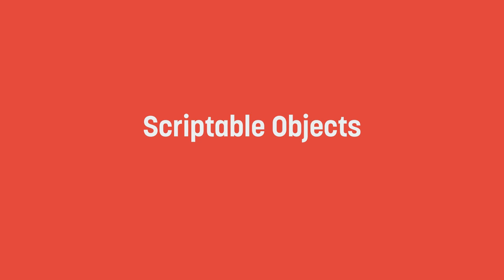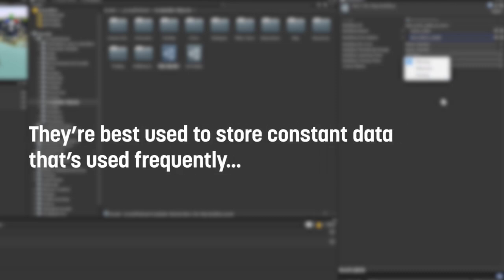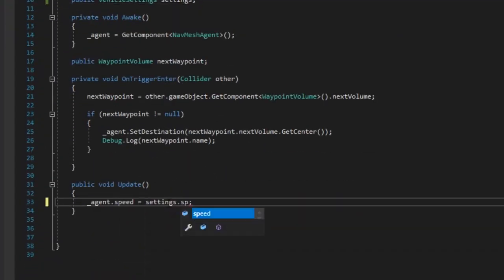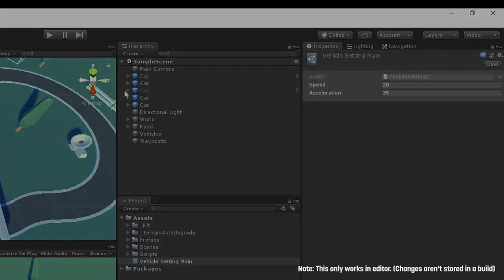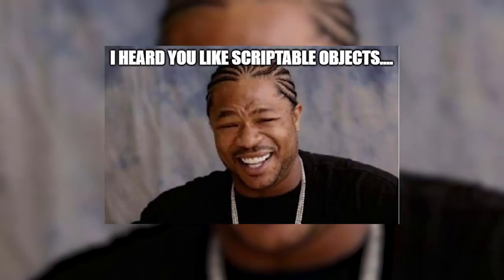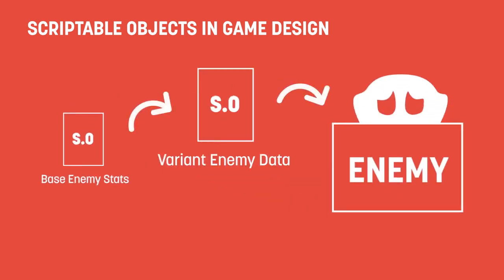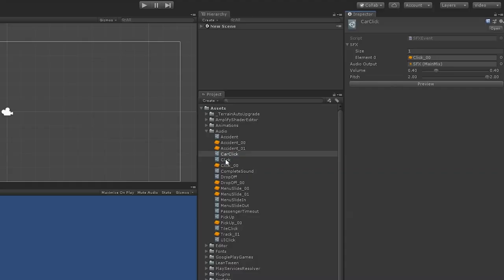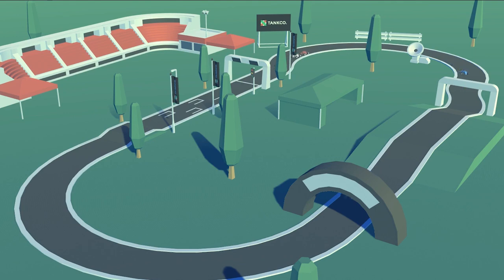HOW TO: UNITY - Scriptable Objects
In this video we take a look at how to use scriptable objects, what they're for and why you might want to use them.